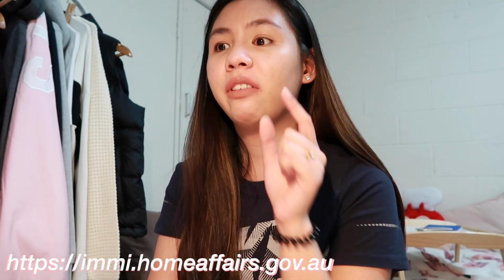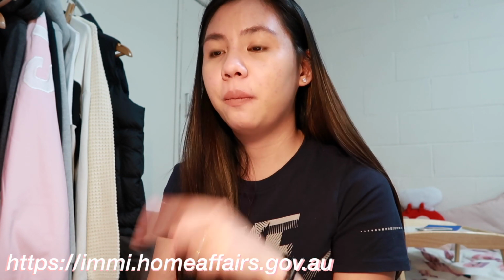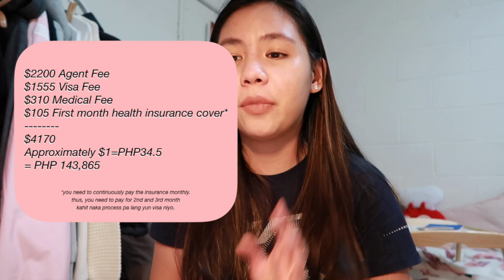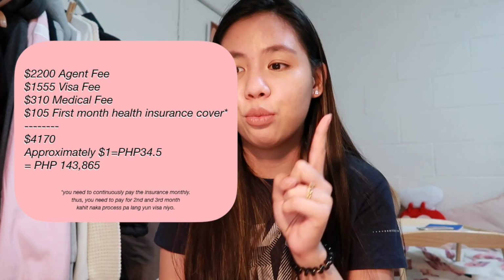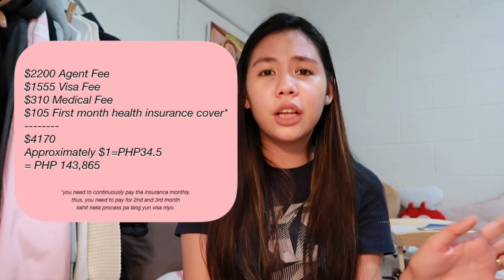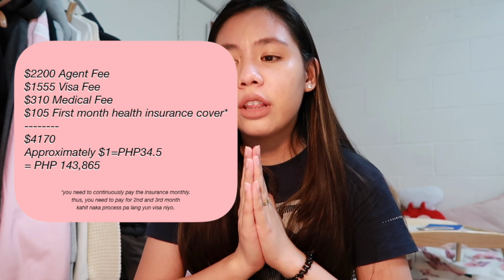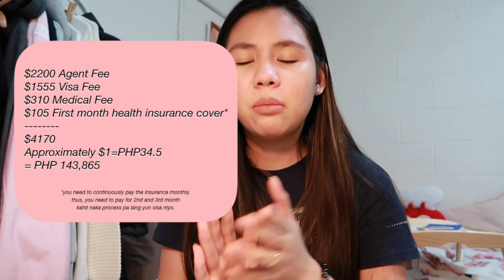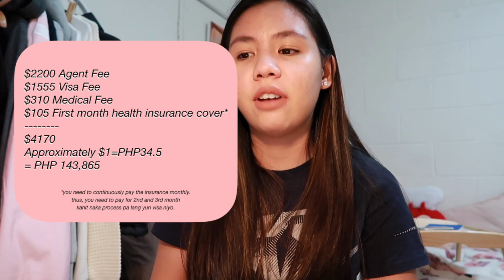HOW WE APPLIED FOR AUSTRALIA DEPENDENT VISA | tips, cost, process, timeline | PINOY SA AU | zee ♡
Hey ZEEsters! ♡

In this video I have discussed kung paano yung process ng pag apply namin ng Subclass 485 Temporary Graduate - Dependent Visa ng asawa ko.

i am zee!
nice to meet you & thank you for being part of my youtube journey.  ♡

i am from the philippines but currently in australia.
i was 22 when i flew to sydney to study and it has been a little over 4 years since i left (wow, time flies)

in my channel, i share videos about my simple living in the country land down under. i try to share as much knowledge & experience to my viewers so we can all fulfil the australian dream (oy oy oy!), besides that i also upload daily vlogs, travel vlogs, shopping or haul videos, and some of my easy cooking guides. :p

c'mon, let's be friends ♡